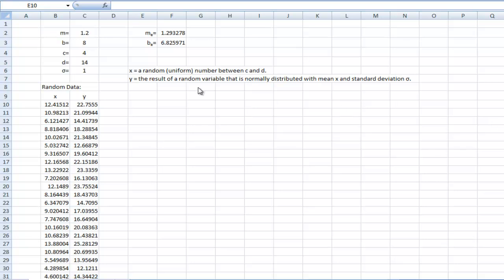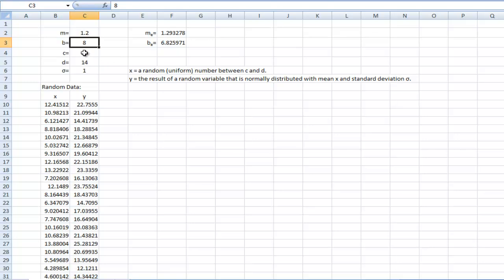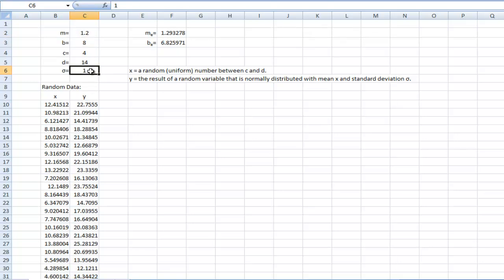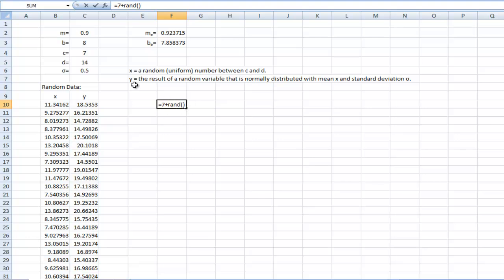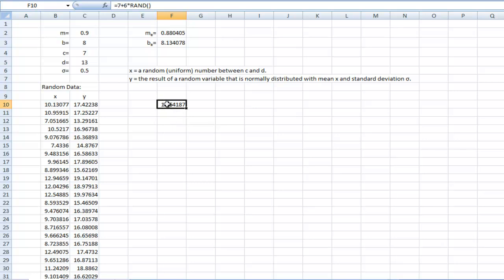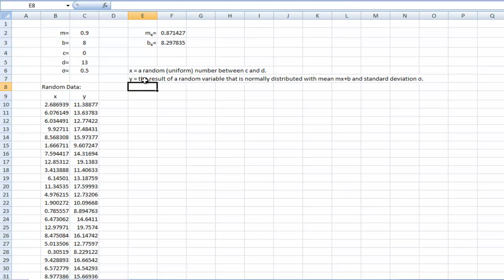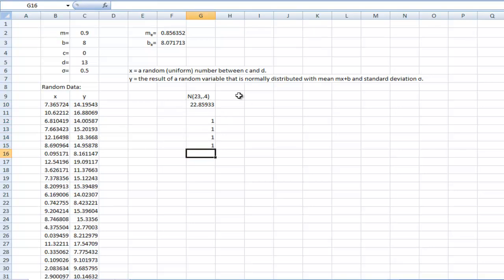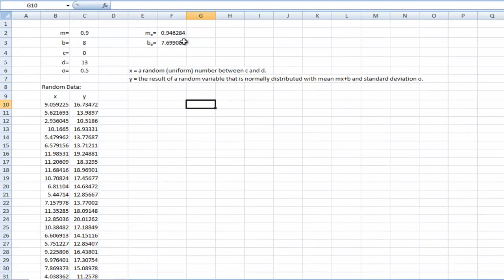Lab 6 Linear Least Squares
A video demonstrating what is expected in Lab 6.